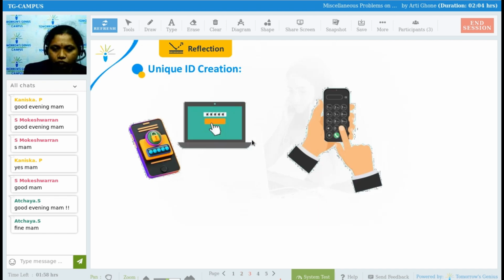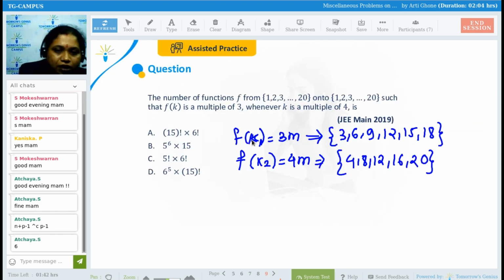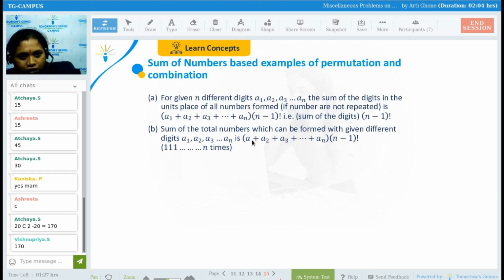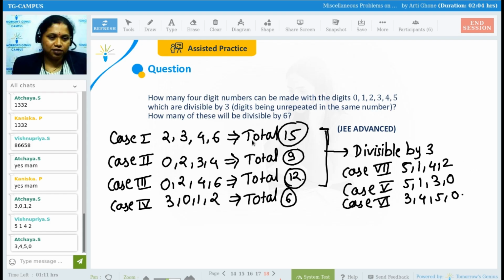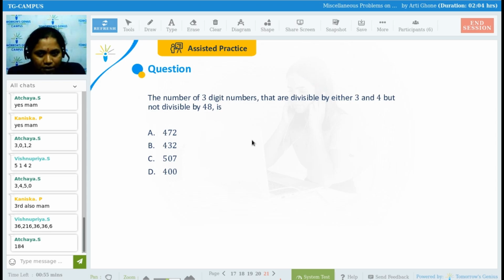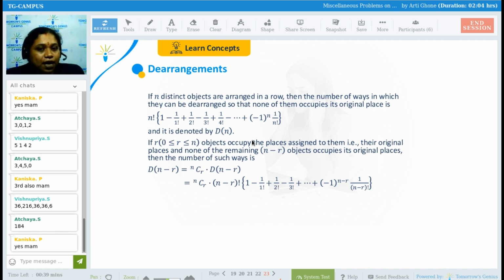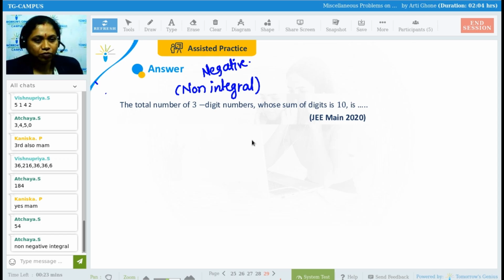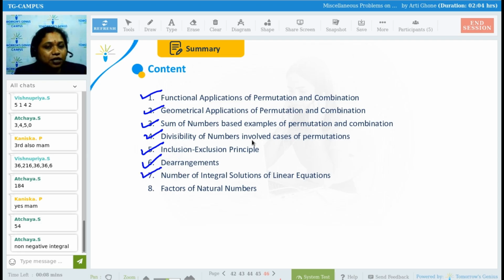Combinations Problem Solving | Class 11 + JEE | Step-by-Step Solutions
Boost your problem-solving skills with this dedicated session on Combination Problems (nCr) for Class 11 and JEE aspirants.
This video covers high-quality questions from basic selection problems to advanced JEE-style cases, helping you apply the nCr formula, properties, and shortcuts with confidence.

How this will Help you
✔ How to identify when to use nCr
✔ Problems with restrictions (at least, at most, specific conditions)
✔ Team/group selection questions
✔ Mixed permutation–combination problems
✔ JEE Main  PYQ-style practice
✔ Smart shortcuts + error-free calculation tips